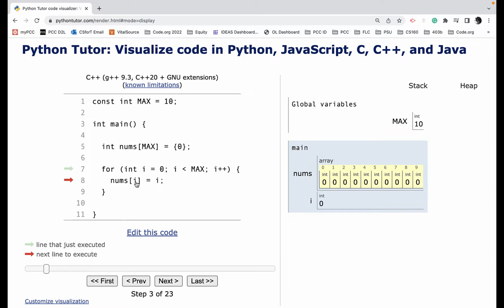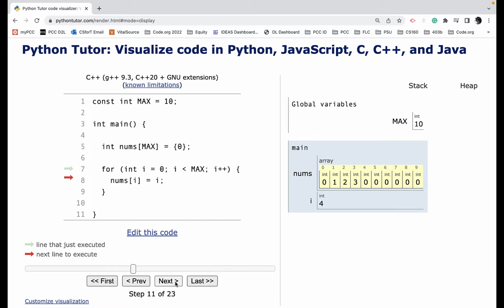40. Looping through arrays